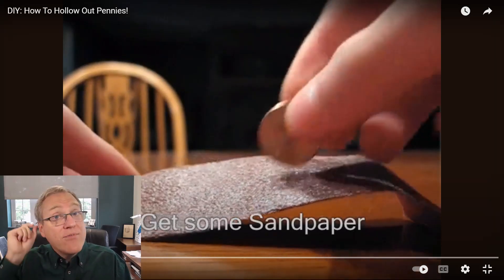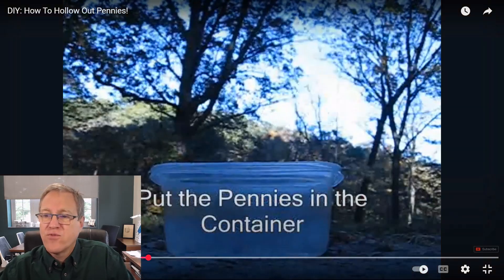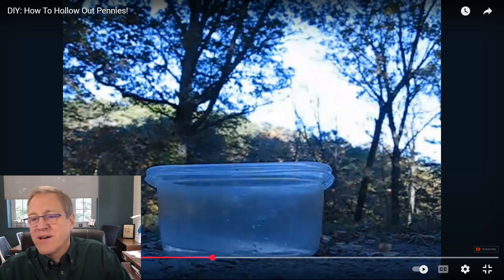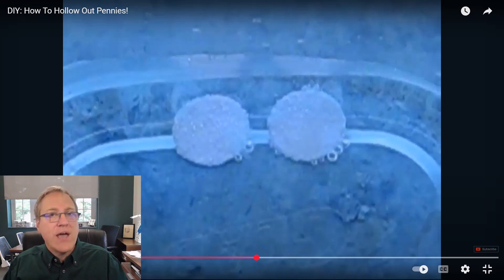reaction to styropyro video - hollow out pennies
This video is a reaction to styropyro's video on hollowing out pennies from 1982 or later with hydrochloric acid. The process starts with pennies from after 1982 - necessary because newer pennies are copper coated on a core of zinc.  The pennies' edge is sanded down to reveal the zinc interior.  The pennies are then submerged in muriatic acid (hydrochloric acid) for at least 6 hours.  During this time, the zinc core dissolves.  Separation of the pennies from the acid leaves a thin layer of copper with the design of the penny.  The remaining copper is only 2.5% the weight of the original penny.